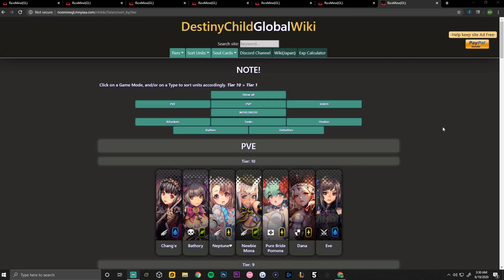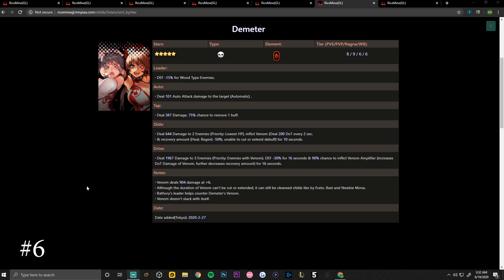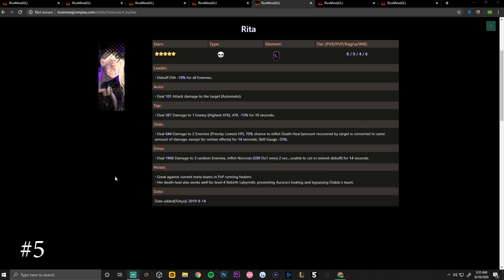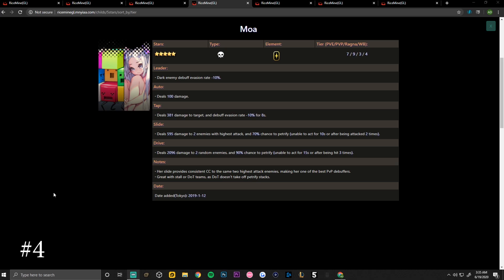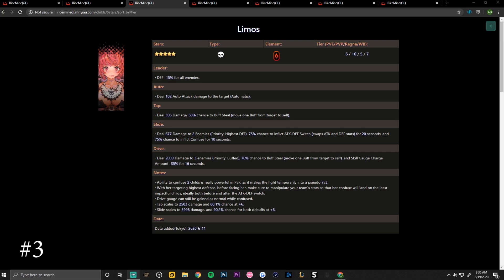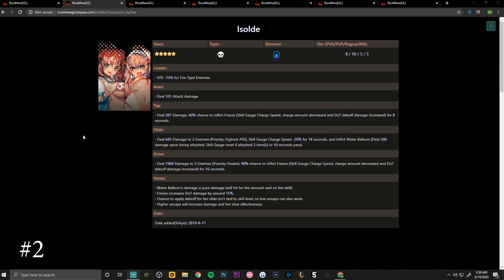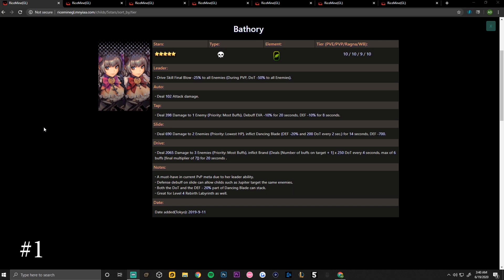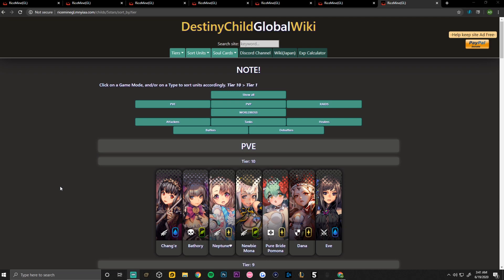[ DESTINY CHILD ] TOP 5 DEVIL RUMBLE DEBUFFERS! - The BEST DEBUFFERS To Uncap! - (GLOBAL)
In today's video, I tell you all about the top 5 (~6) Devil Rumble debuffer units!  I hope you all learned something from this video as I know a lot of the viewers of the channel are beginner players! As always thank you all so much for watching! :D

FRIEND CODE! - bqe6l0ovk6jr

Social Media! -